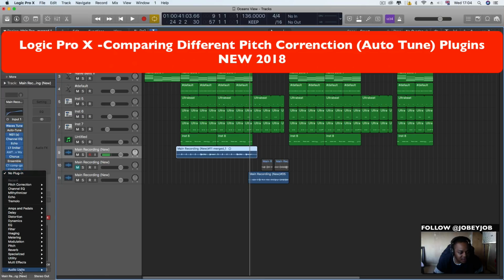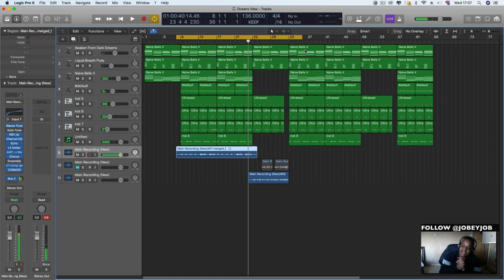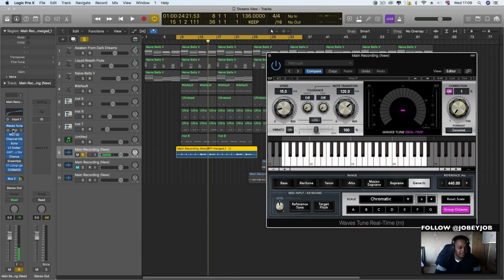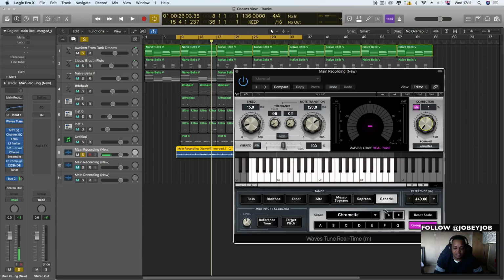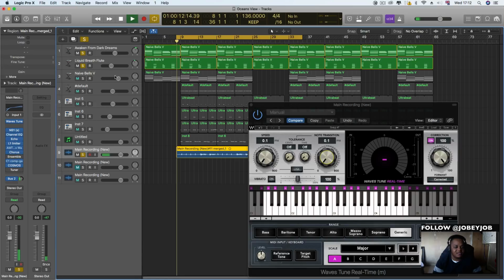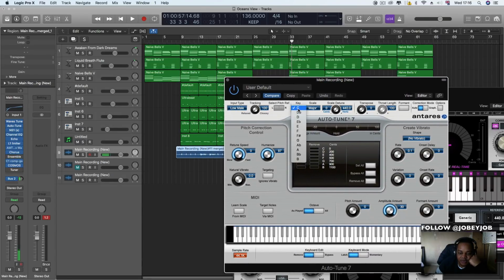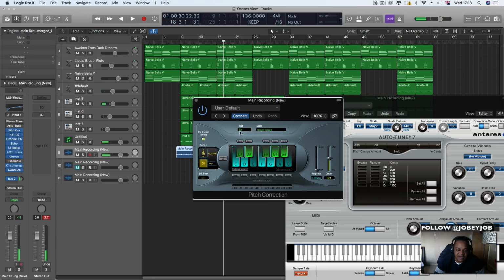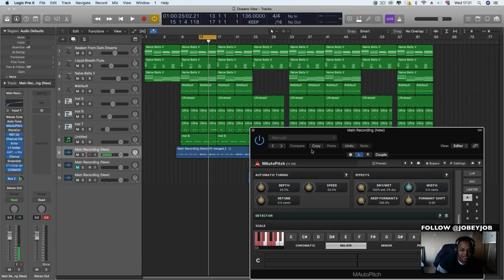Logic Pro X - Wave Tunes Live Vs Auto Tune (Comparing Pitch Correnction Plugins)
Comparing Different auto tune plugins and giving different options.

IF YOU APPRECIATE THESE PLEASE DONATE ON GO-FUND ME PAGE SO I CAN MOVE INTO A NEW PROFESSIONAL STUDIO AND BE ABLE TO HELP MORE AND INVITE BIG ARTISTS.